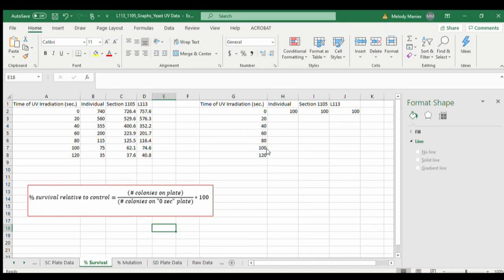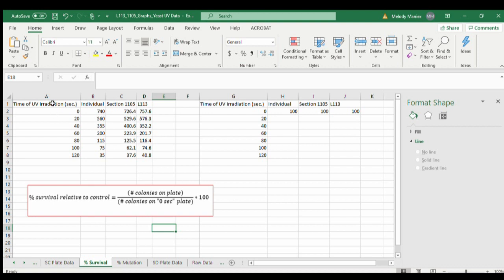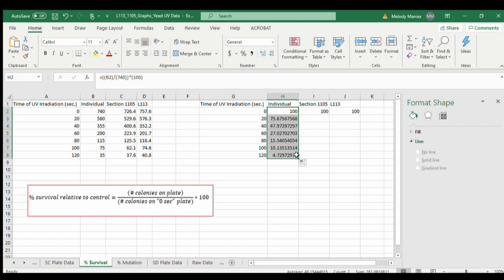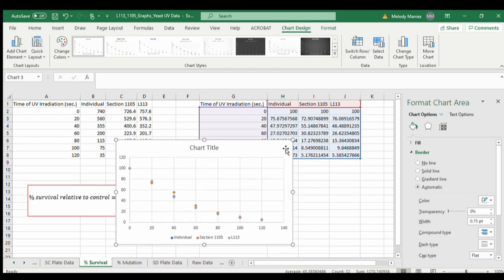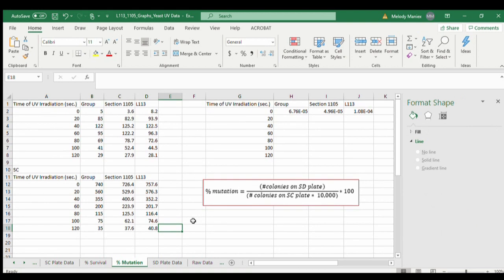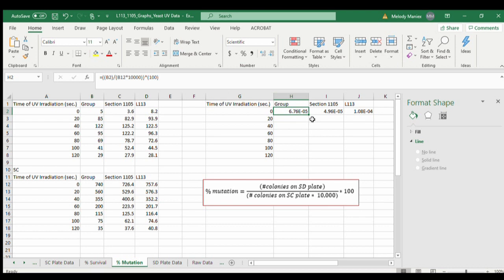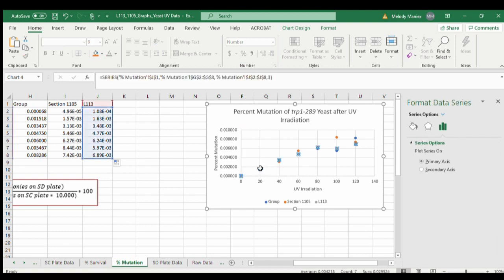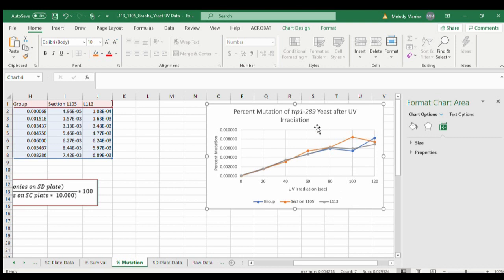L113 Excel Tips for Yeast UV Mini Report